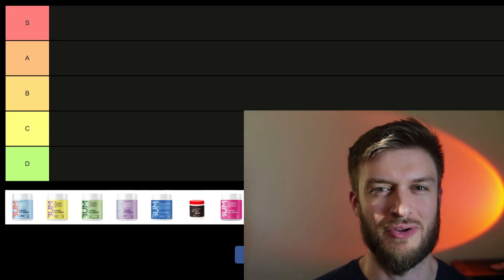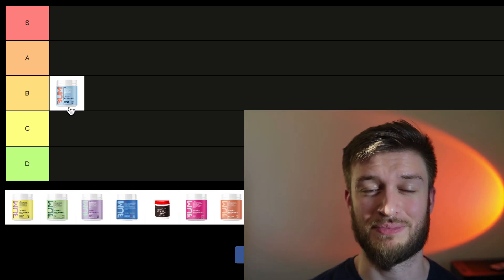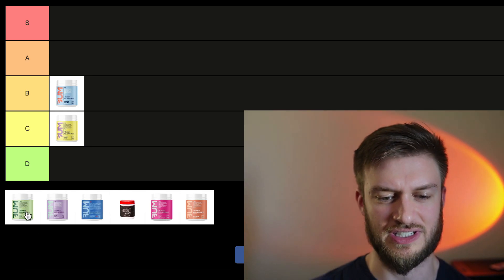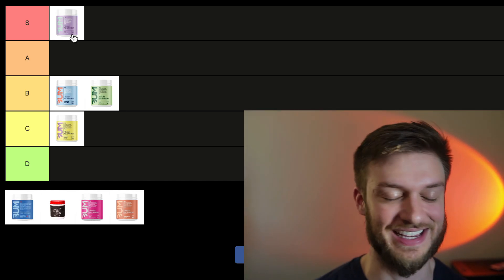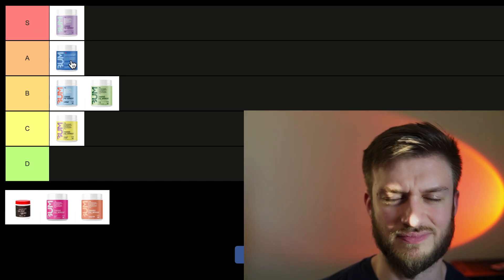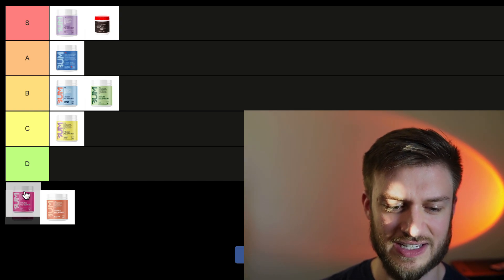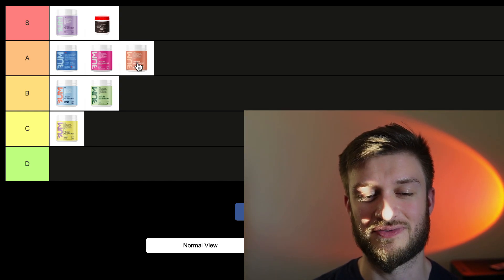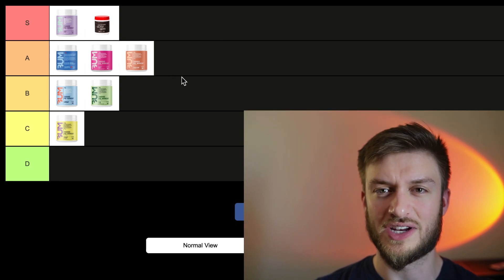BEST CBUM x RAW THAVAGE Flavor Tier List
Ranking theBEST CBUM x RAW THAVAGE Flavor on a Tier List from S to F.
There are some interesting flavours to the thavage pre workout which I will be comparing on this tier list. One of these flavours is a Canadian exclusive, with the rest, can be all purchased from a variety of retailers. If you are in Canada, if you can get it at your local Supplement King.
There are many different flavors, but I want to help break down which of these are the best and which is these aren't as great.